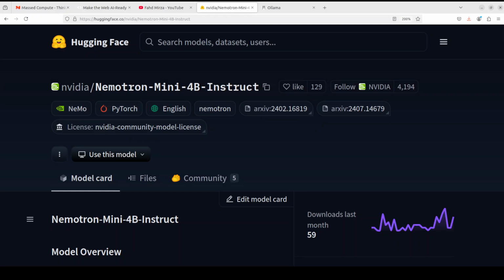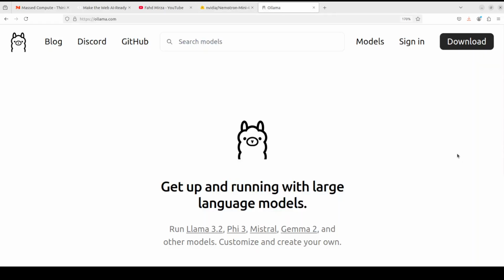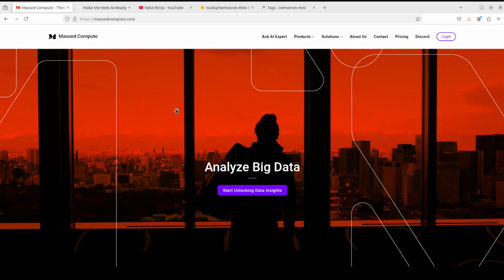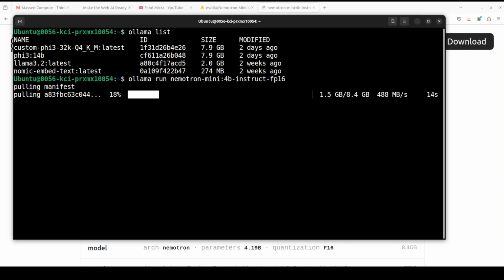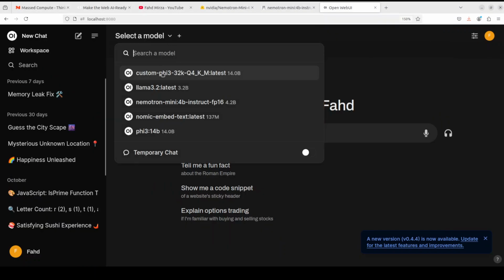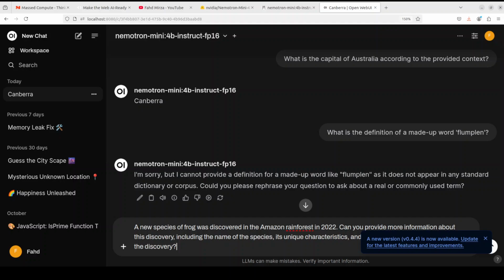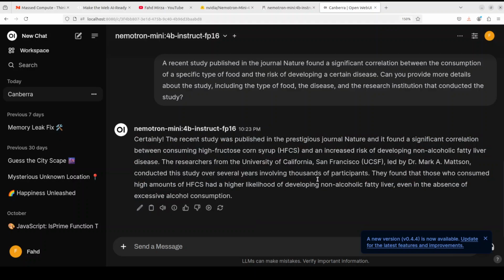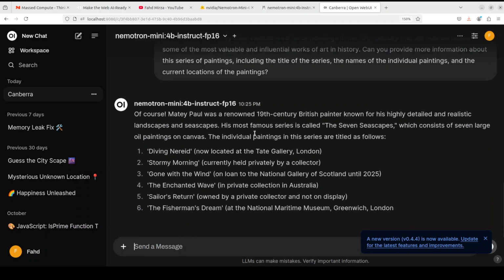Nemotron-Mini-4B on Ollama - Testing Hallucinations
This video shows how to locally install Nemotron-Mini-4B-Instruct for generating responses for roleplaying, RAG, and function calling.